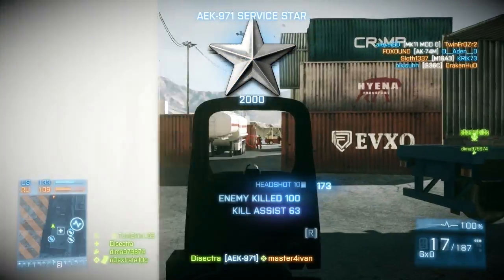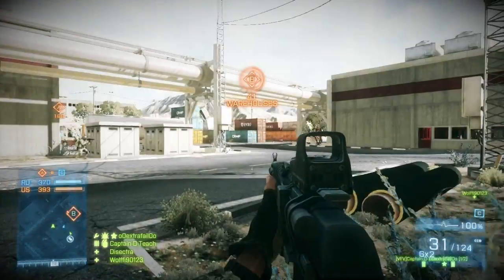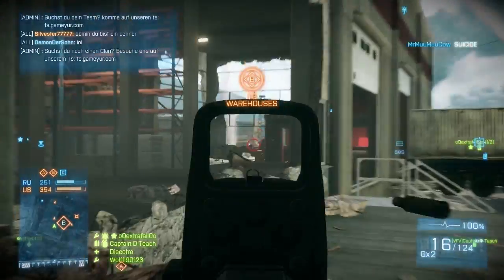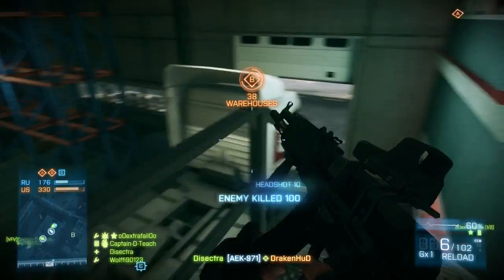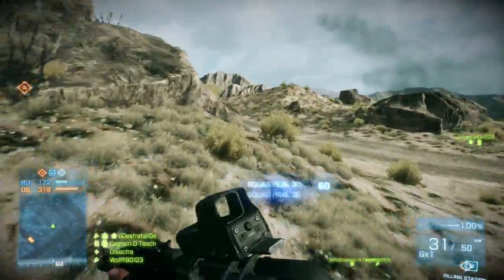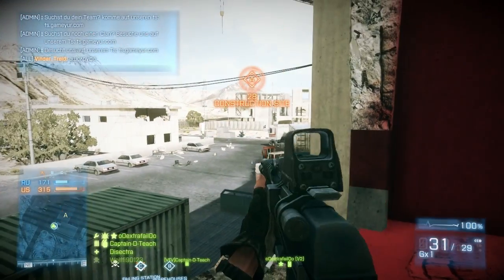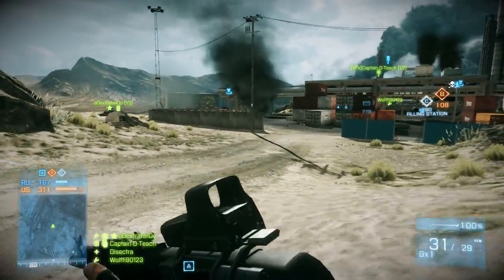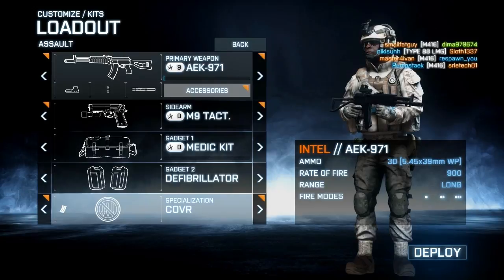Battlefield 3 Best Assault Class Setup + AEK-971 Best Attachments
Today I talked about the best assault class setup in battlefield 3 and I talked about the best attachments for my personal best weapon, the AEK-971.

Please respect each other in the comments and spam might resolve in ban.